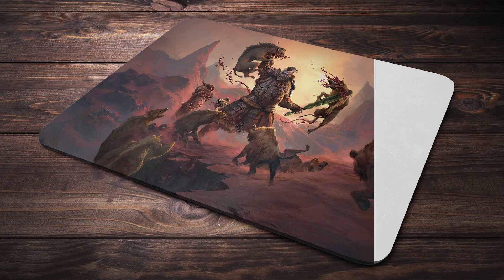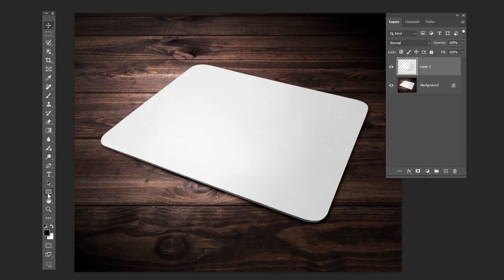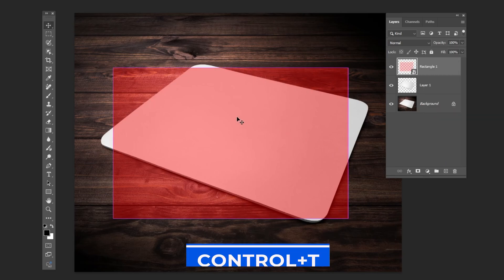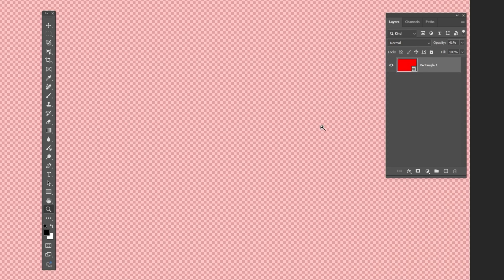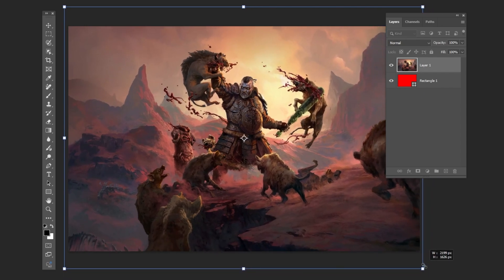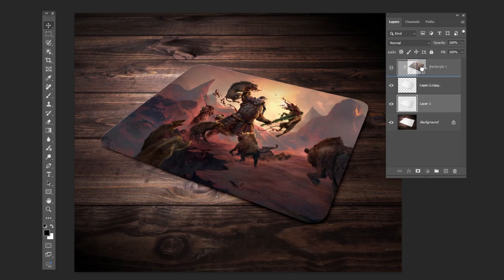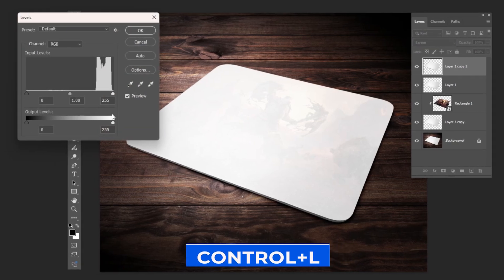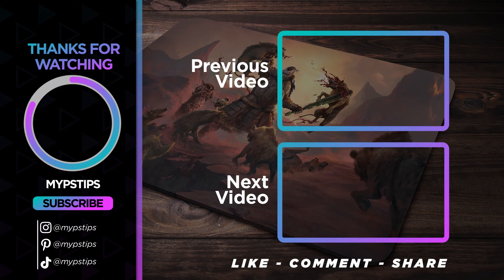How to Create Mouse Pad Mockup in Photoshop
Creating a professional mouse pad mockup in Photoshop can elevate your design presentation and showcase your artwork or product design in a realistic context. Whether you're a graphic designer, product designer, or entrepreneur, this tutorial will walk you through the process of crafting a compelling mouse pad mockup that looks polished and professional.